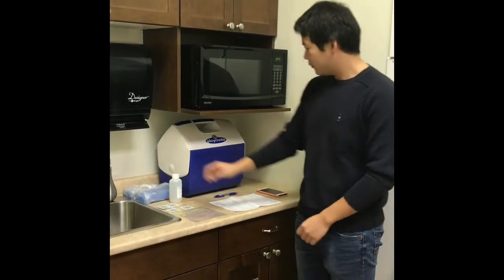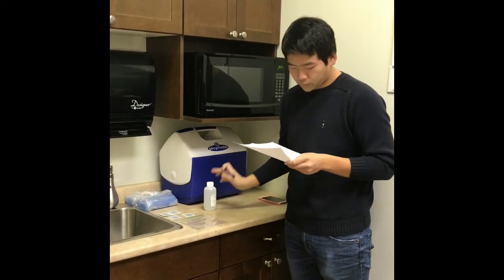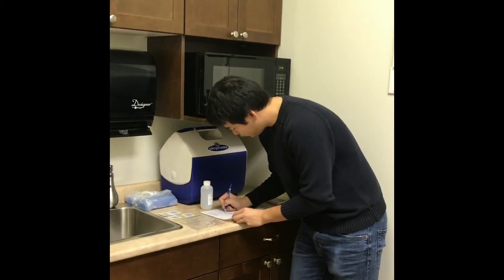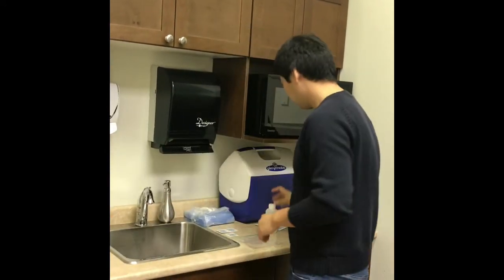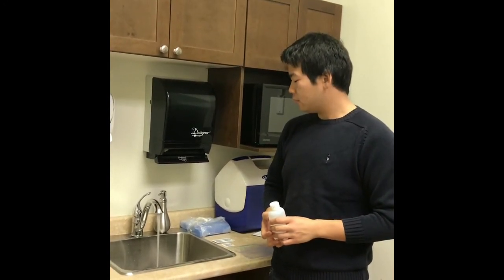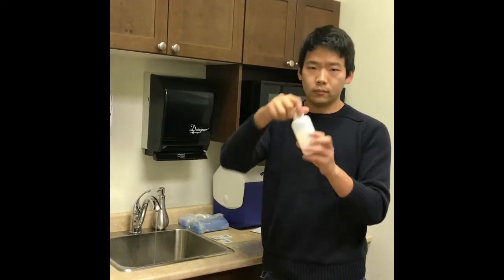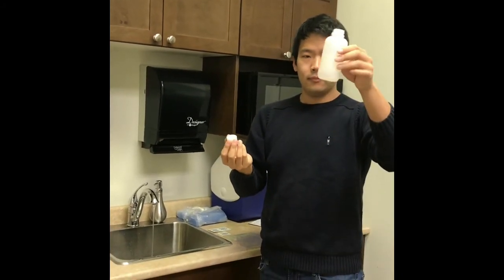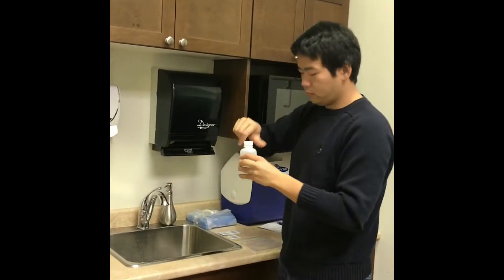How to Submit Drinking Water Samples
How to collect a water sample document